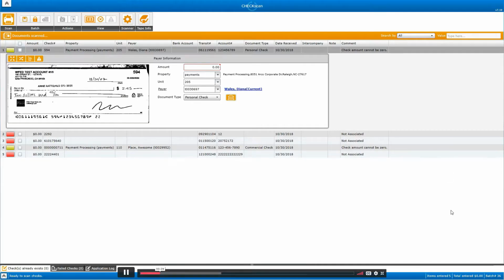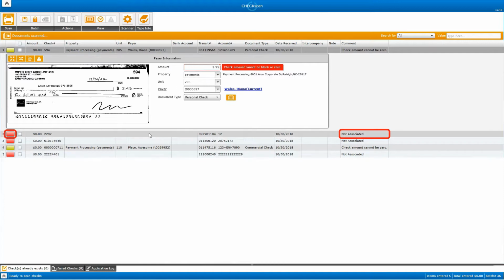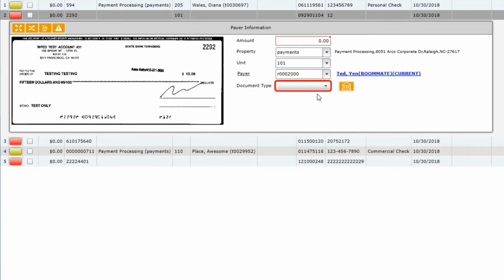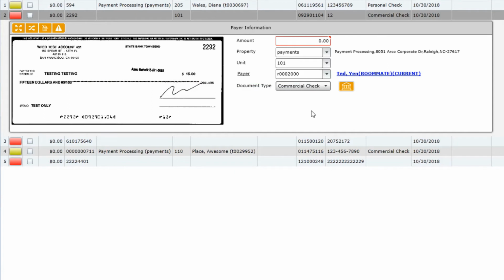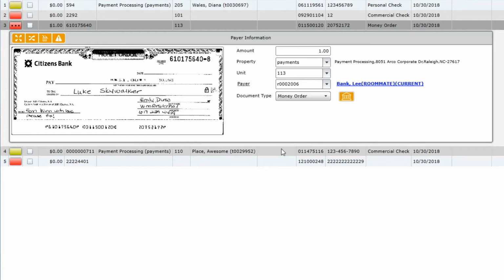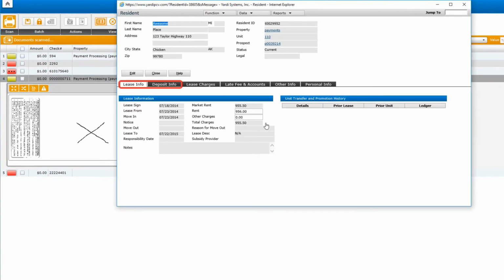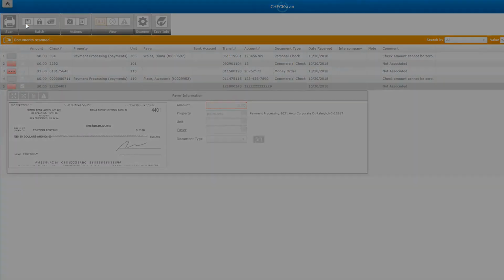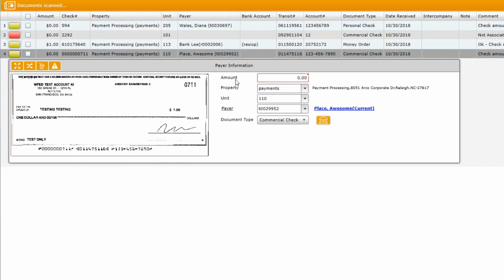CheckScan Walkthrough Part 2